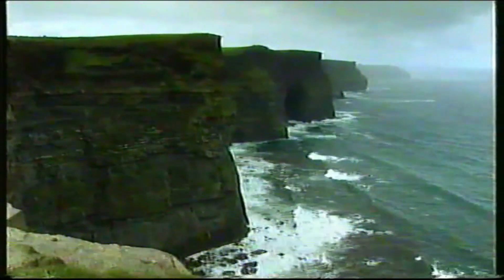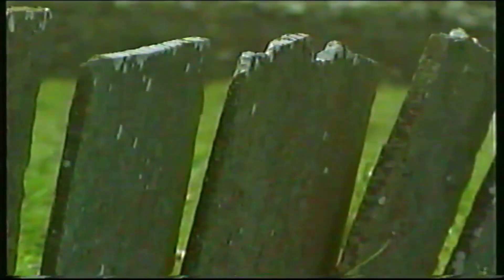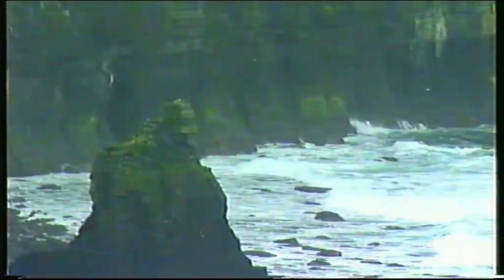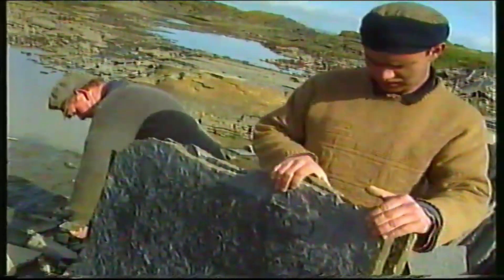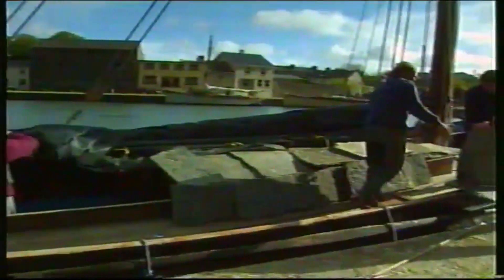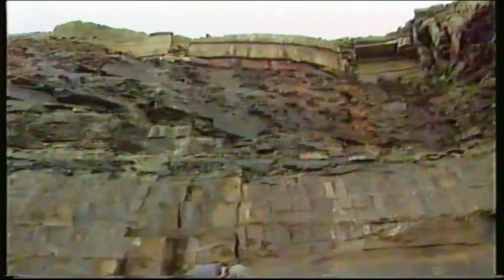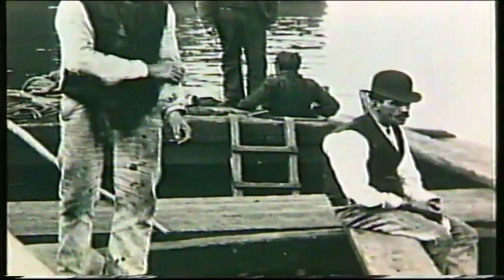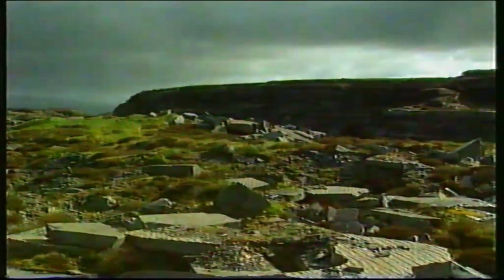Story of Liscannor Stone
This sandstone was deposited around 320 million years ago on an ancient offshore river delta. The rocks have preserved a multitude of feeding trails, left behind by an unknown organism